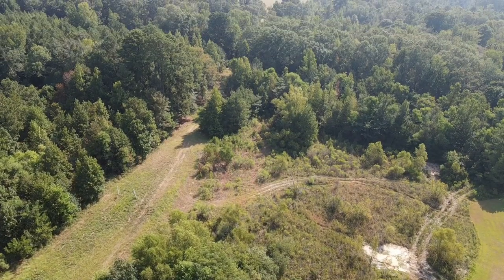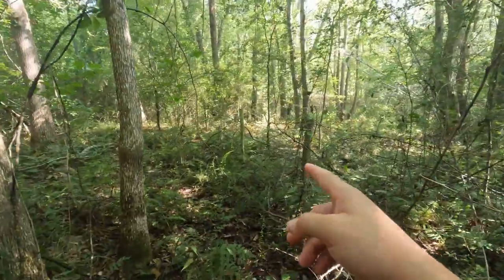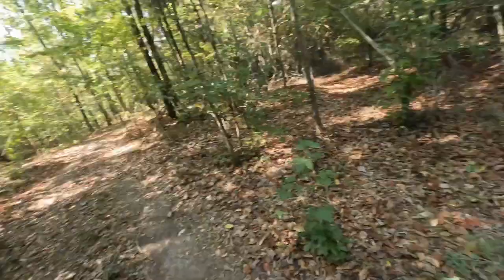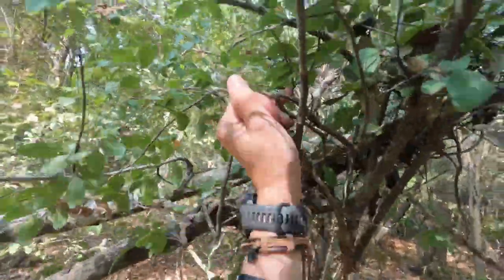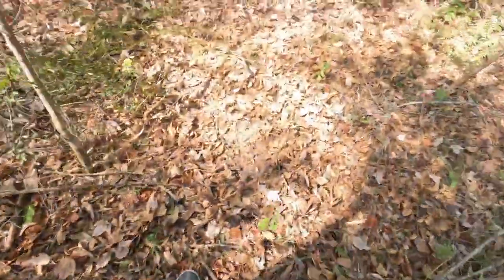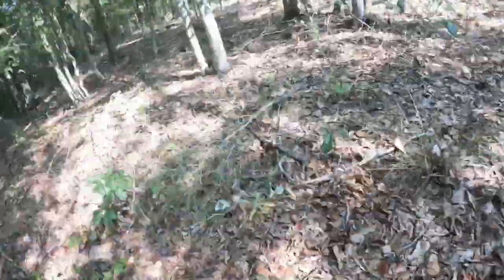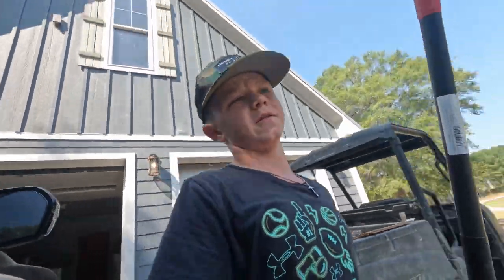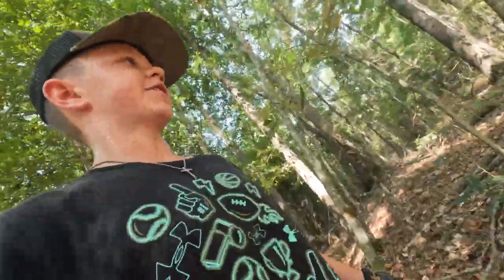HOW IM CREATING THE DREAM HUNTING SPOT! (PART 1)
In this video i am creating the dream hunting spot for anyone for archery! I will be teaching on how to get the buck youve been dreaming of within 15 yards. But thats going to be in a later video.